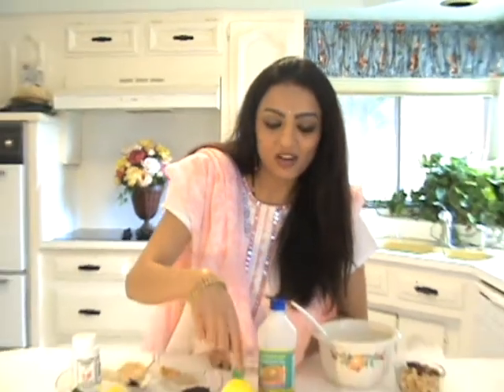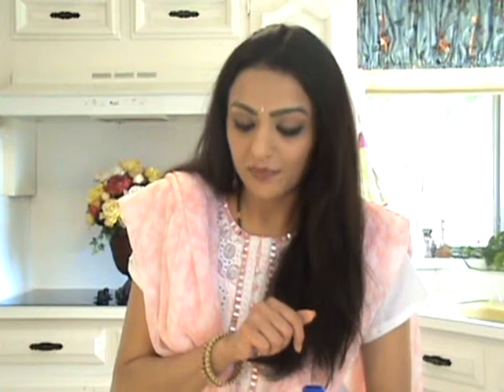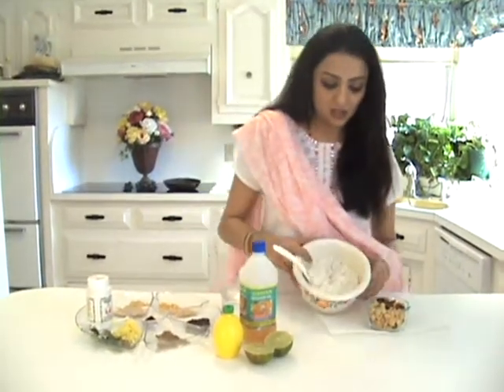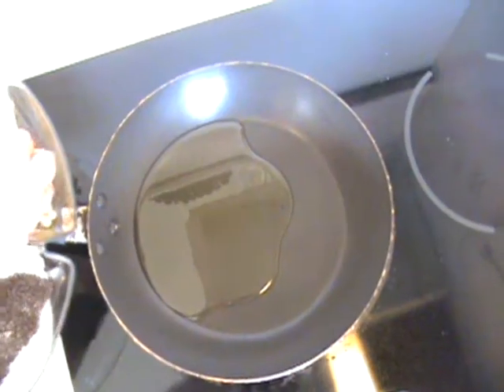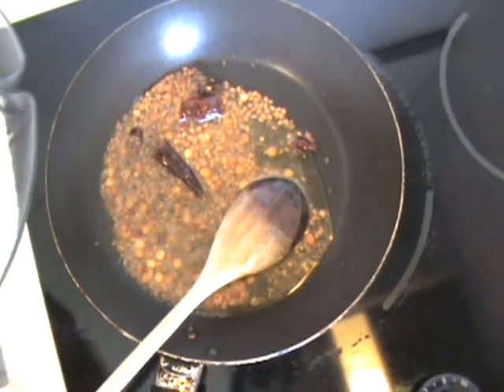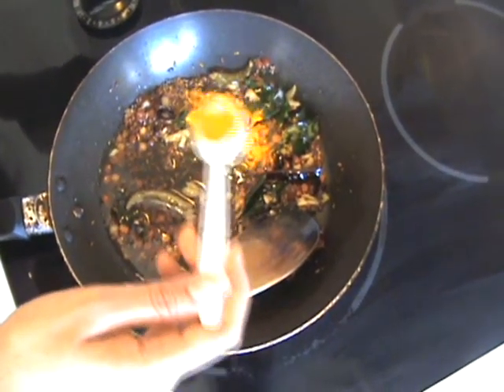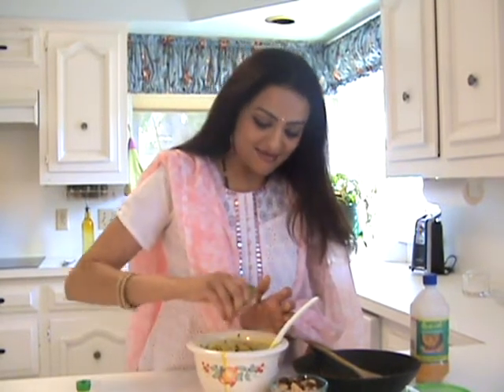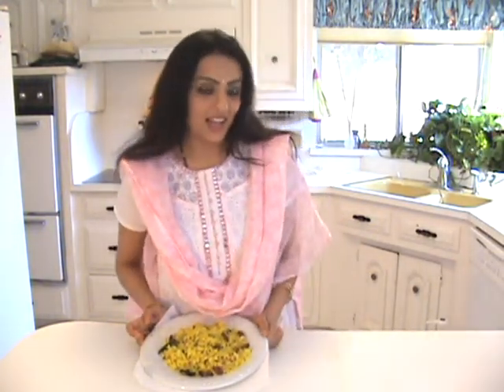Quick Lemon Rice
visit http/:blog.rayasams.com. Five minutes to prepare this mouth watering South Indian delicacy. Great for lunch as it is so easy to pack. Makes any meal special.